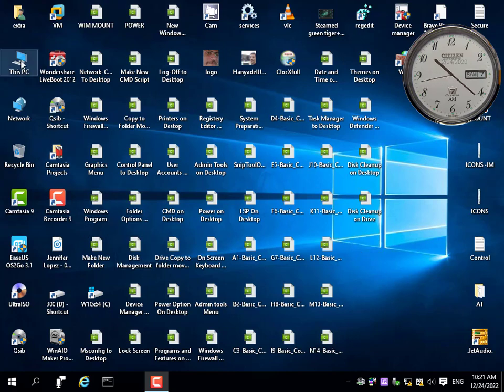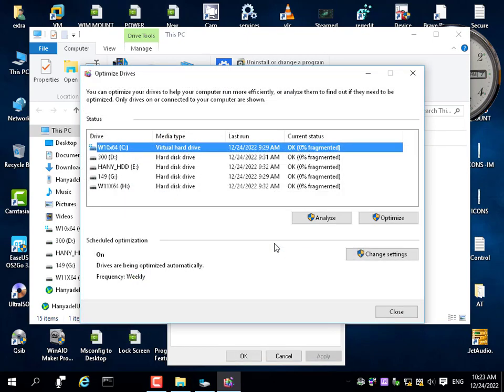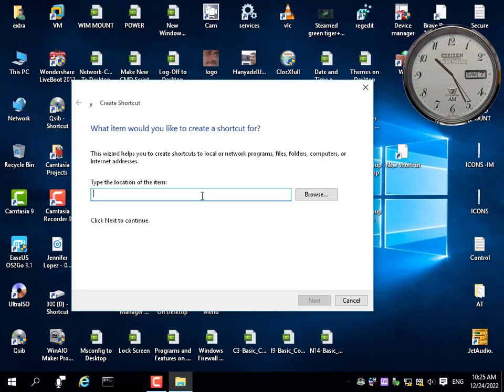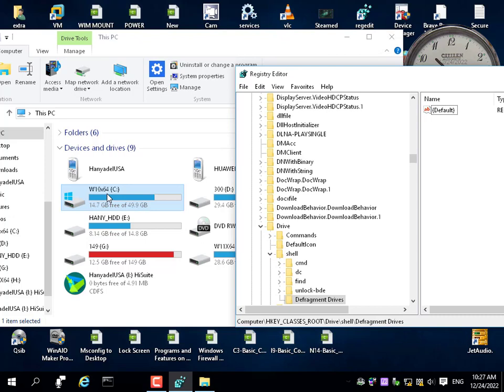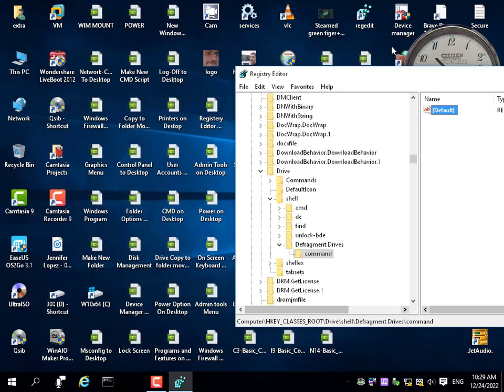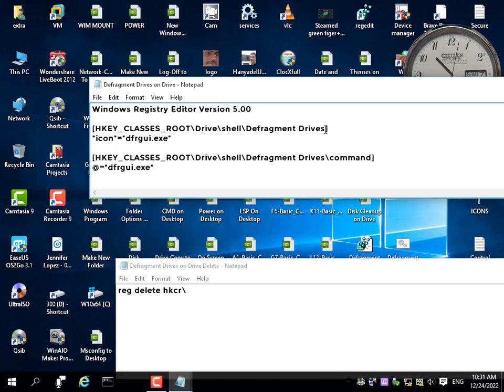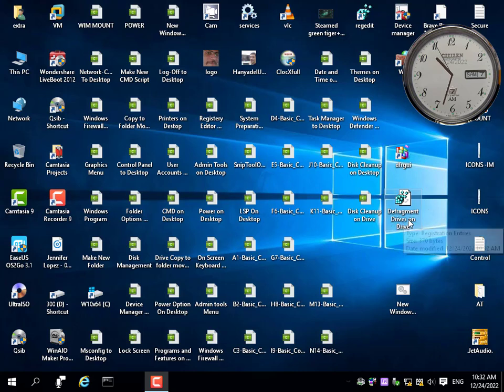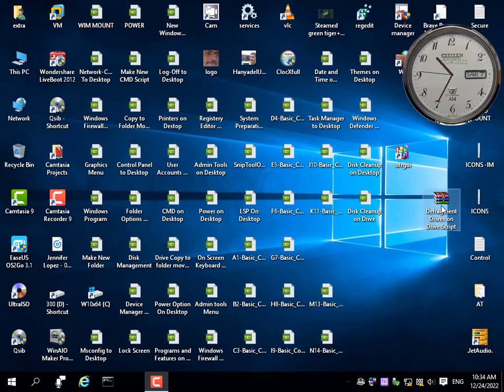63-Defragment Drives on Drive